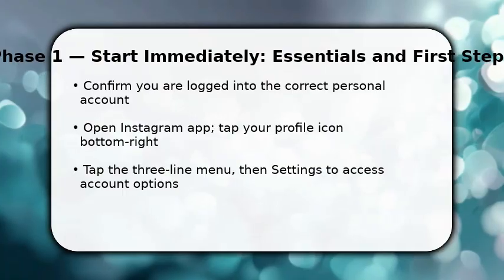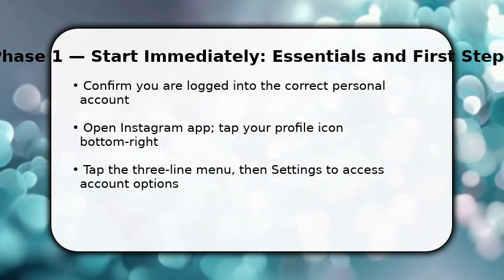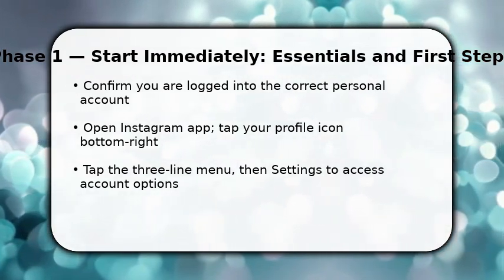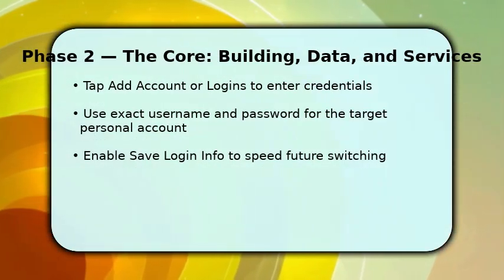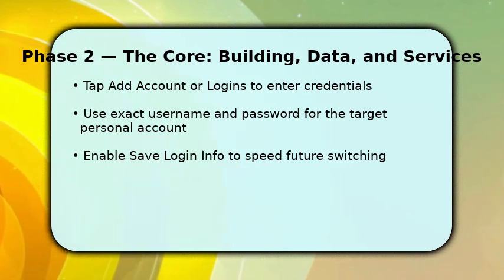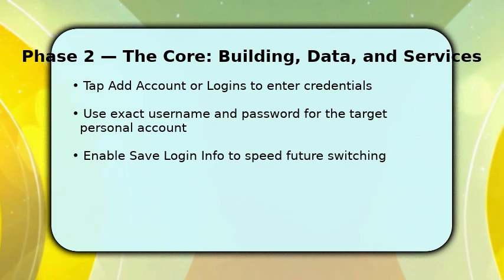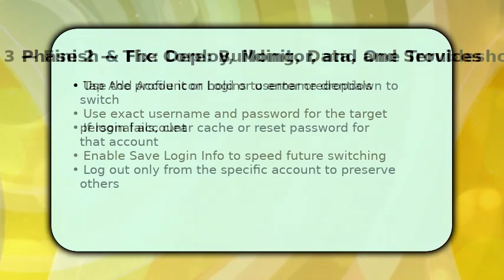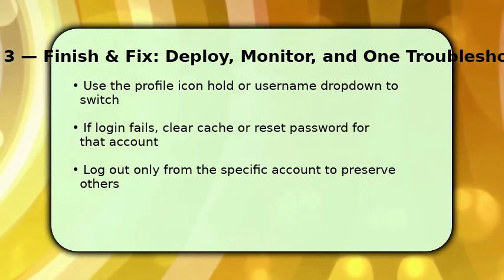How to Switch in Personal Account in Instagram (only Way)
How to Switch in Personal Account in Instagram (only Way) | 🔒 Surfshark VPN Deal — Stay private and secure. $1.99/mo + 3 Months Free ▸

This video provides a step-bythy guide on how to switch your personal account in Instagram, ensuring you can manage multiple profiles effectively. Learn the essential tips and tricks for seamless transitions between accounts.

Instagram switching, personal account management, multiple profile handling on Instagram, how to switch in personal account IG, insta-account transition tips